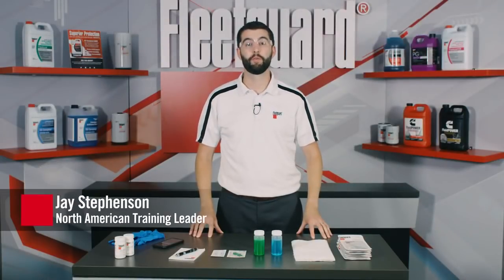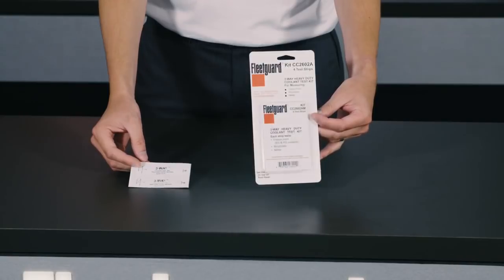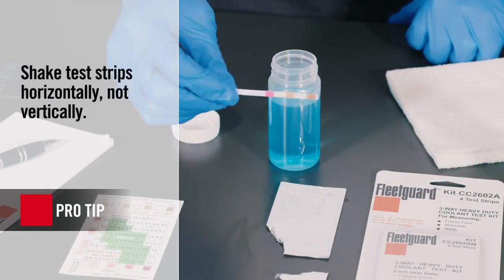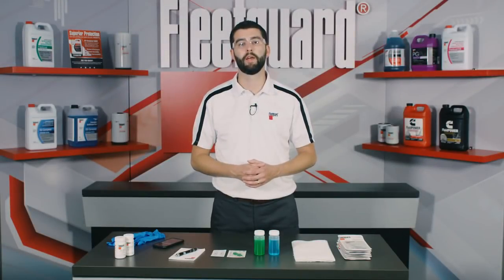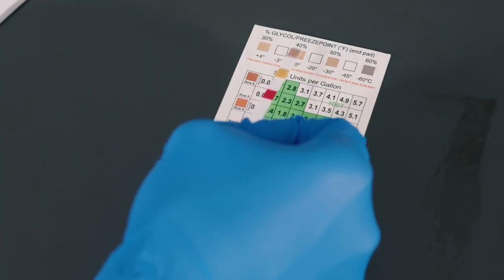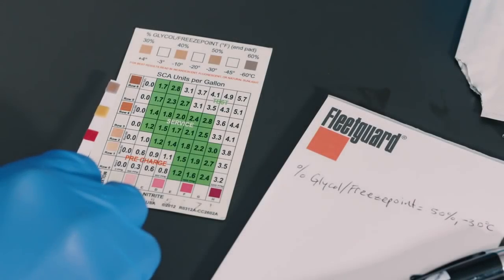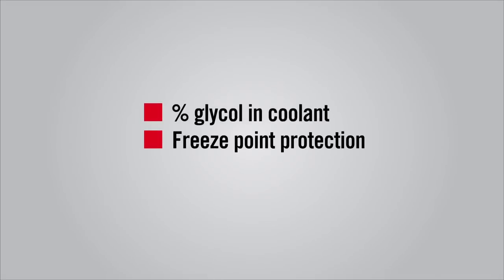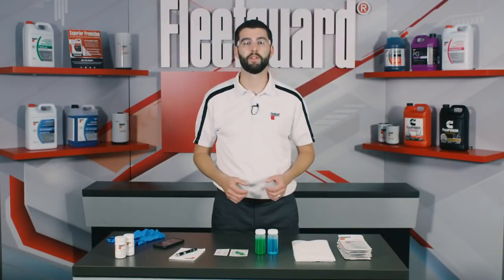Cummins Filtration - Fleetguard Coolant TestStrips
Fleetguard 3-Way Coolant Test Strips